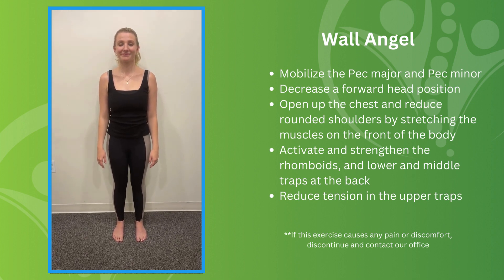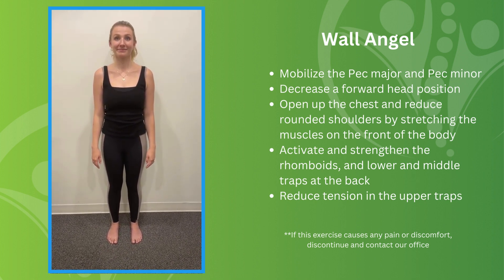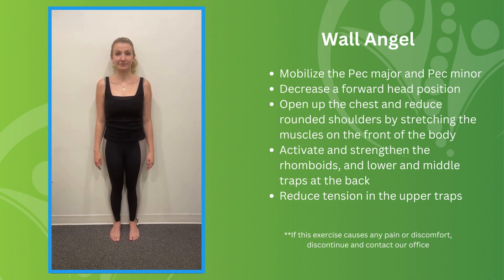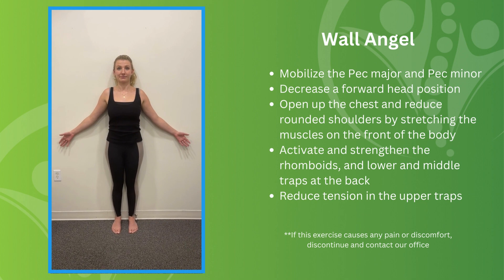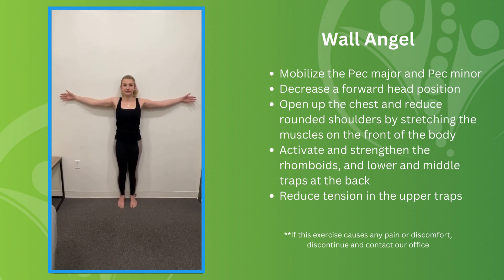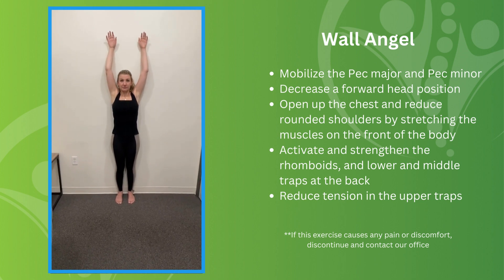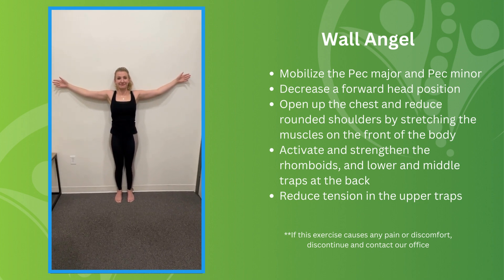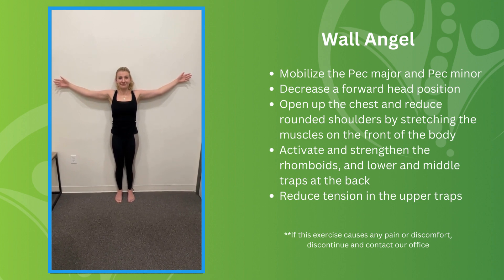Wall Angel With Dr. David Adler of Adler Comprehensive Chiropractic in Roswell, GA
The "Wall Angel" exercise is an excellent exercise for reducing upper back tightness and spasms.  This exericise will give you instant feedback regarding where your tension resides in the spine, shoulders or arms.

Suzanne is certified as an NRT practitioner (Nutritional Response Testing) and is studying to be a Doctor of Naturopathy. (ND)

This video was produced by Adler Comprehensive Chiropractic.  These stretches/exercises are prescribed by our office with individual recommendations.  Adler Comprehensive Chiropractic is not responsible for any injuries, exacerbations, or complications that might arise from the use of these educational videos.  Please contact our office if you have any questions or wish to have us evaluate your specific concerns.